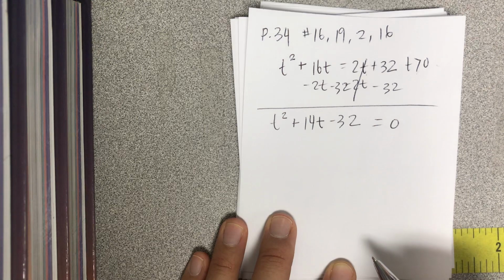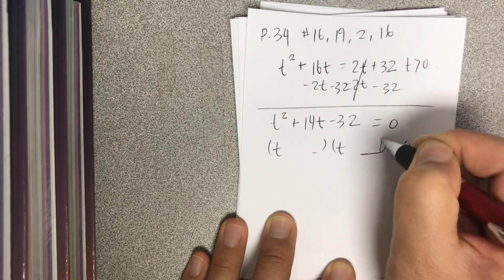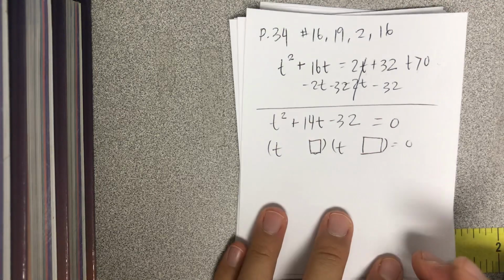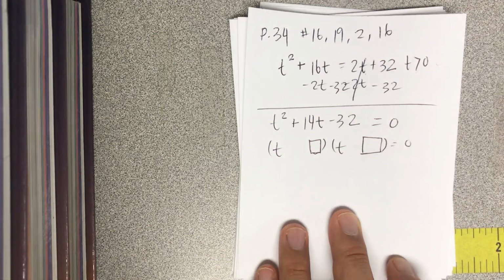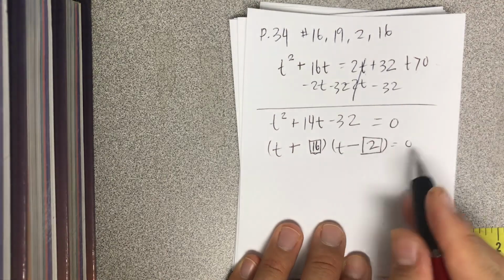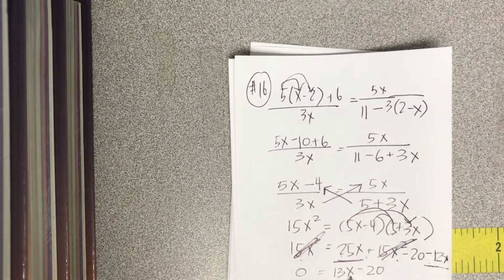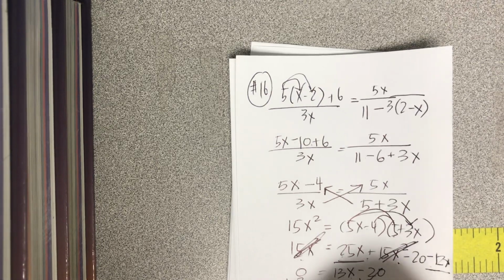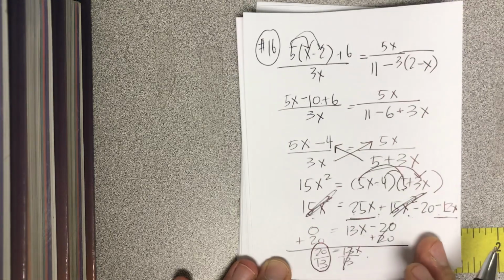P.34 #16, 19, 2, 16